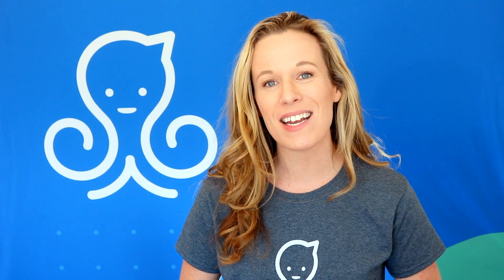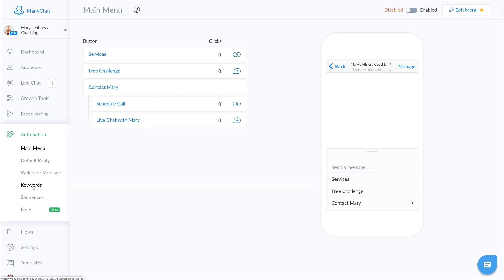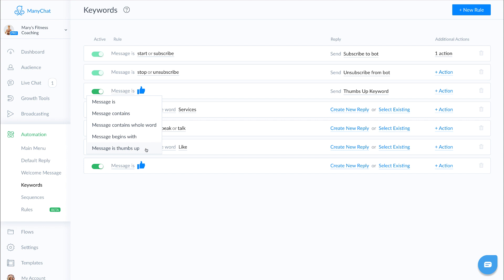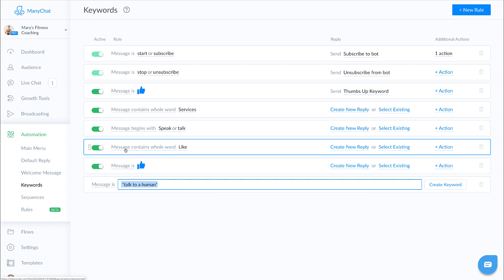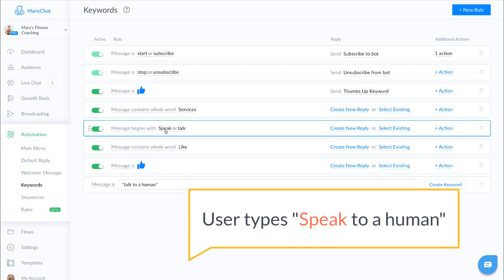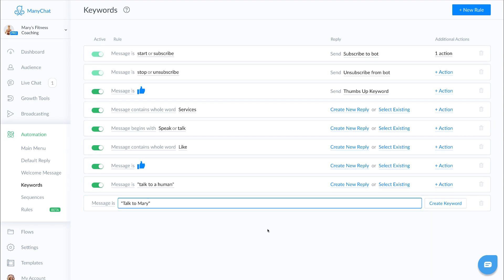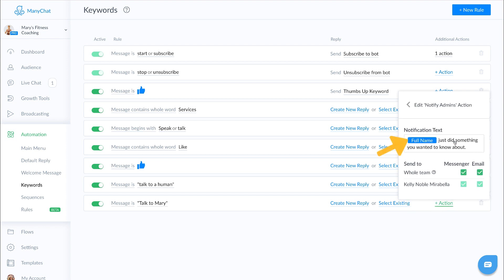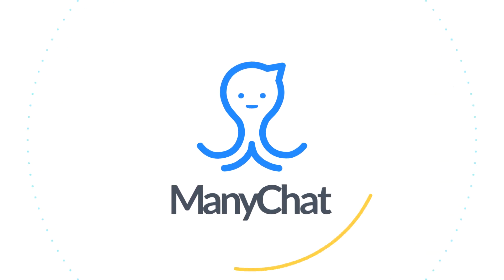How to Set Up Manychat Keywords - Manychat Course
In this next video, Kelly is going to show you how to set up keywords in Manychat. Keywords are a great way to automate conversations inside your bot, and keep in touch with your subscribers! Without keywords in place, your bot won't be able to understand when people ask it things outside the flows you've built.

In this video, we will cover 1. Set up a keyword to trigger live chat and notify an admin 2. How keywords can help trigger your chatbot flows and actions 3. Stop and unsubscribe already built-in 4. Discuss a couple of ways keywords can help various businesses 5. Talk to a human 6. Send a message when the user gives a thumbs up 7. Use keywords to smarten up your chatbot natively 8. Pay attention to actions users take all the time and you can update keywords to help users as the opportunities reveal themselves